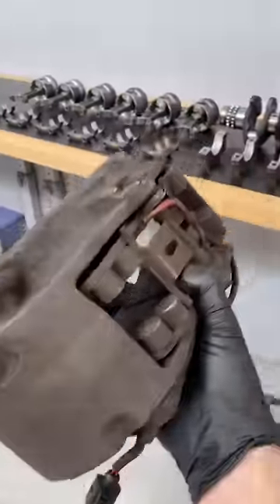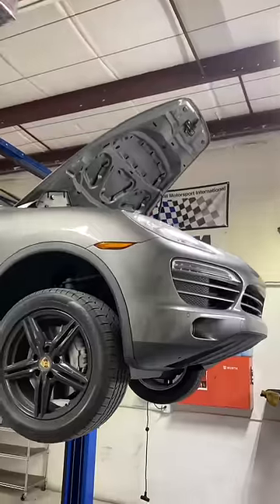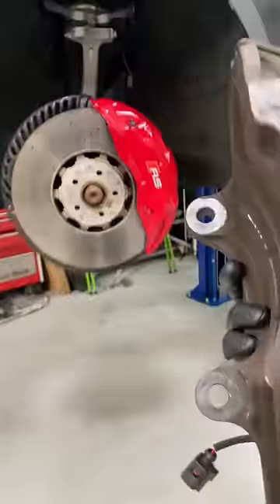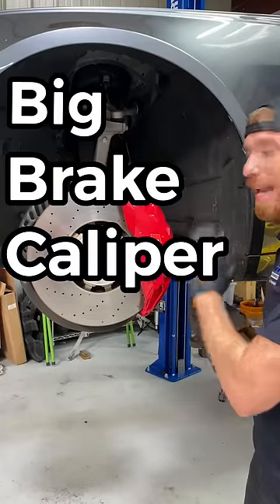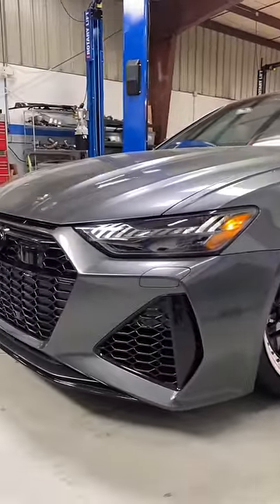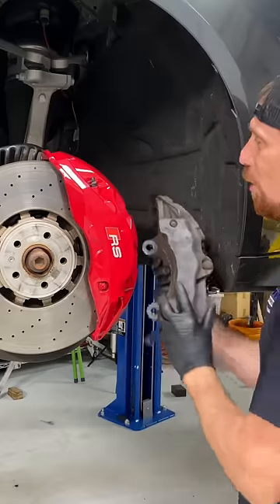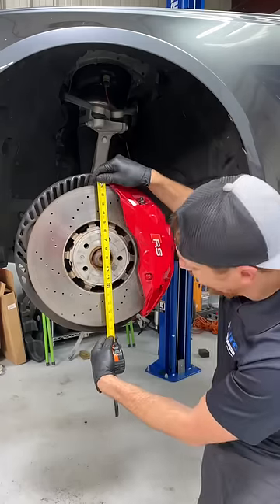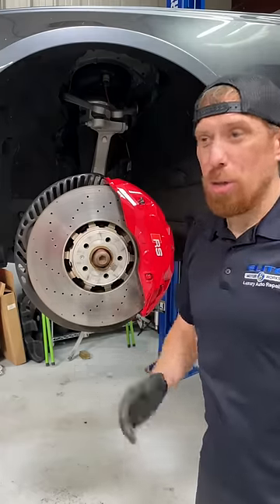😮 World’s Largest Brakes!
Comparing the largest production brakes in the world 🌎